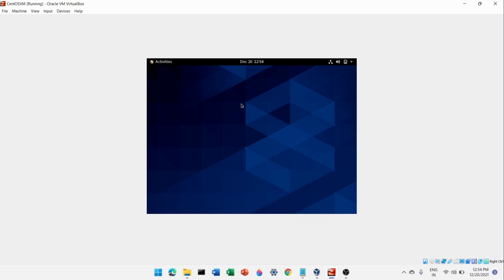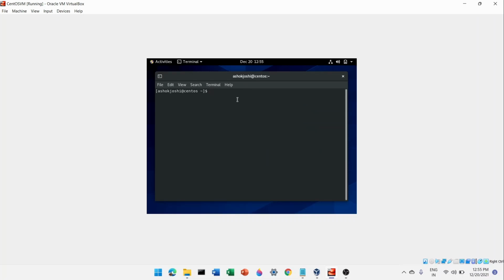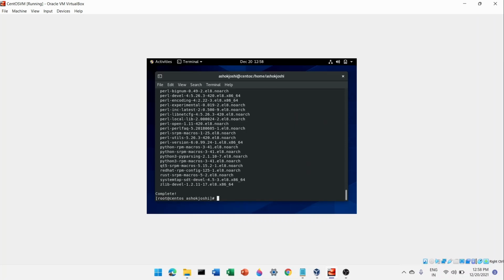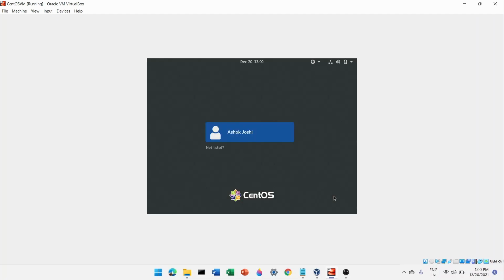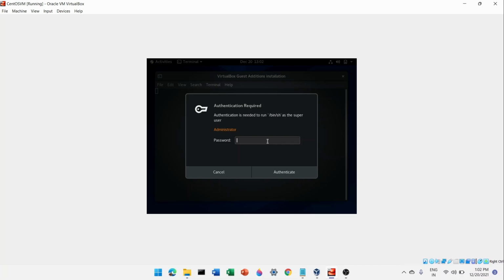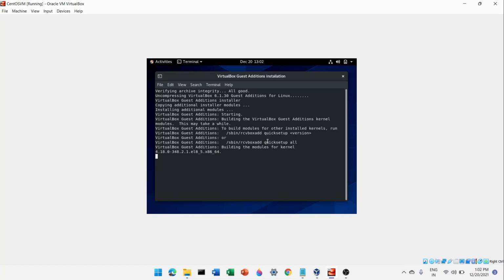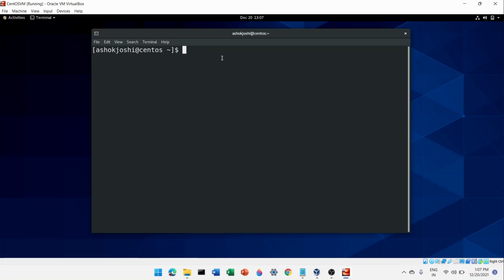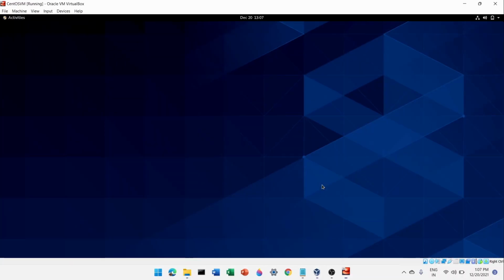#4 - Linux Tutorial Series - Resolving Full Screen Issue in CentOS by installing Guest Additions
Hello Folks,

My Name is Ashok Joshi. I'm from Bangalore, India. I like Linux and work with it daily. In this video, We will try to troubleshoot the issue that we were facing at the time we had installed CentOS 8 in our Oracle VM Virtualbox where the Virtual Machine was looking very small. We will install Guest Additions CD Image to make the CentOS VM look Full Screen inside Virtualbox. Watch the video till the end and make sure you Like | Share | Subscribe the channel and Hit the Bell Icon so that you will never miss any updates whenever i will post a video in the future.

Here are the commands below that i have used in the video to troubleshoot the issue :

$ su

$ yum update

$ yum install tar bzip2 kernel-devel kernel-headers perl gcc make elfutils-libelf-devel

$ reboot

After this Click - Devices - Insert Guest Addtions CD image and Run..